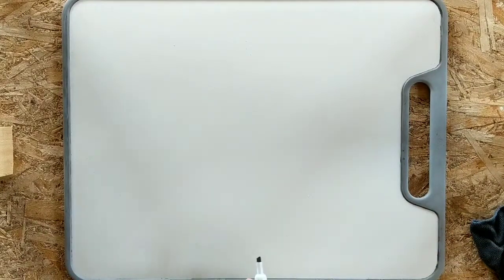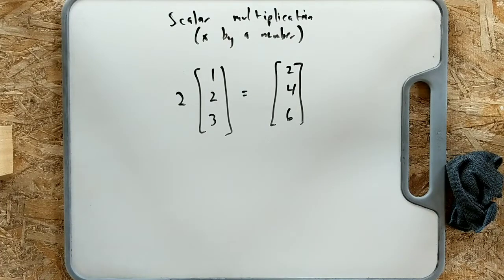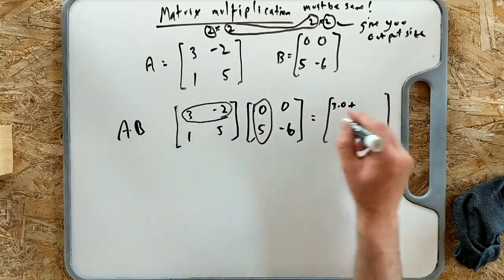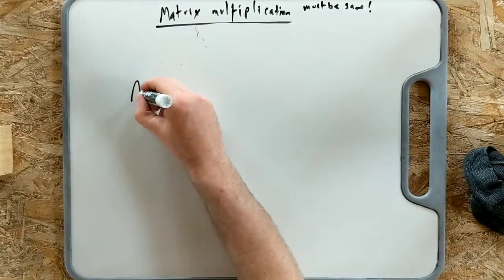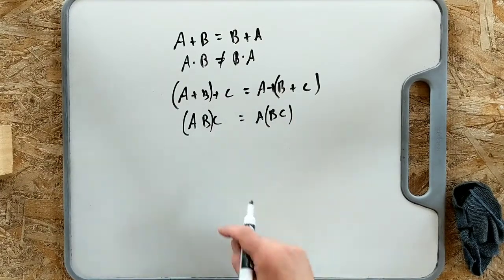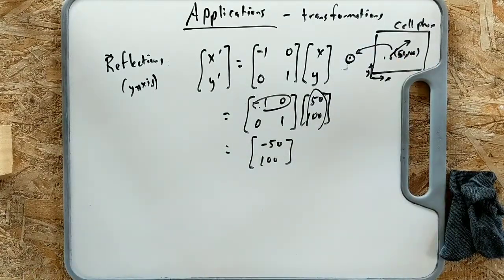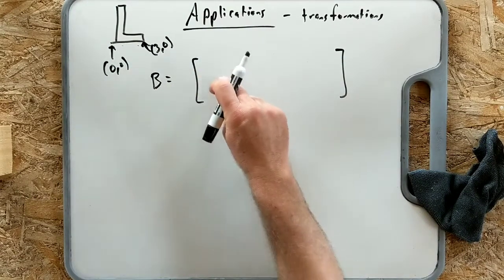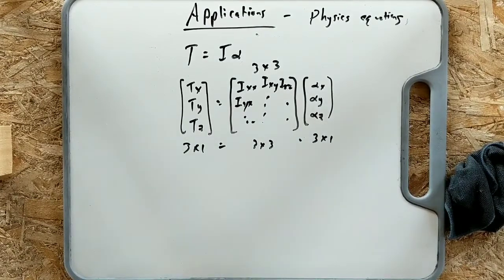Matrix Operations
Math